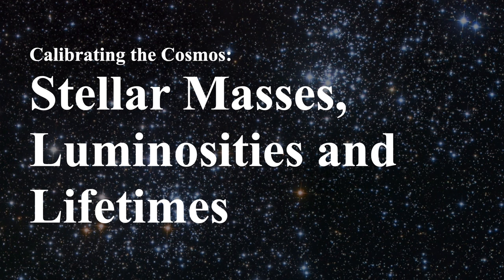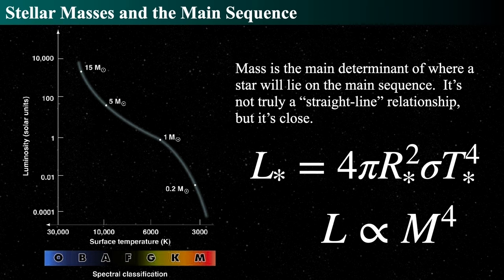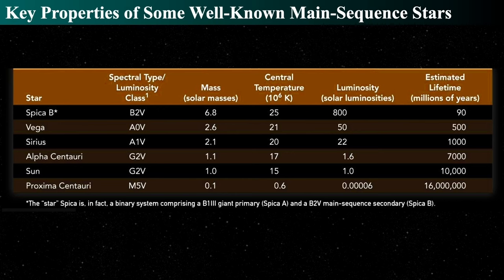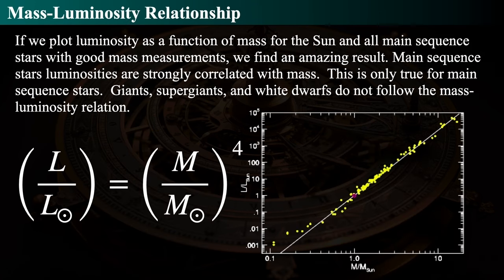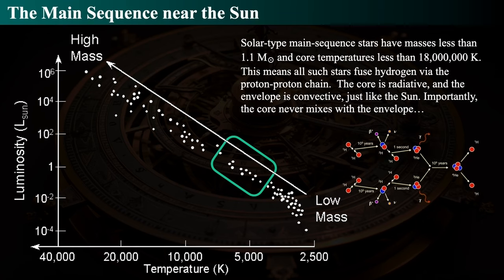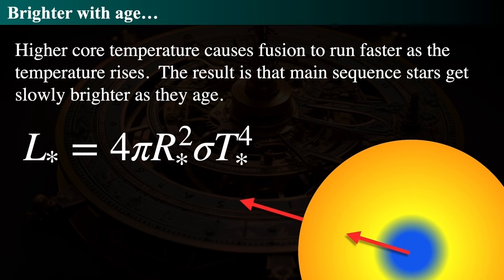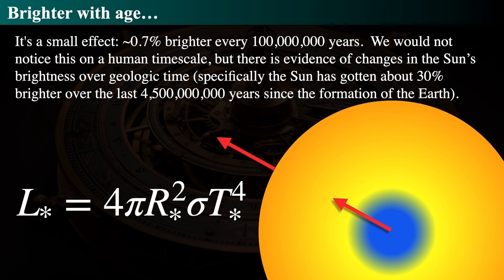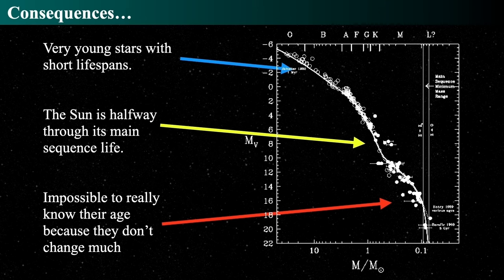Exploring Stellar Mass, Luminosity, and Age in the HR Diagram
In this video, we delve into the core aspects of the HR diagram, exploring the masses, luminosities, and ages of stars. By understanding these properties, we uncover critical insights into stellar evolution and the significance of the main sequence.

The HR Diagram: The HR diagram is a pivotal tool in astronomy, plotting stars’ luminosity versus their temperature. Hotter stars are on the left, cooler stars on the right, with dimmer stars at the bottom and brighter (more luminous) stars at the top. Notably, the main sequence—a diagonal band where up to 80% of all stars lie—plays a central role in our understanding.

Stellar Radii and the HR Diagram: Examining the radii of main sequence stars reveals they do not vary extensively, ranging from about 10% to 10 times the radius of the Sun. This relatively modest variation in radius contrasts sharply with the much broader range of stellar luminosities. Consequently, the relationship between stellar mass and temperature becomes crucial.

Mass-Luminosity Relationship: For main sequence stars, luminosity is a strong function of mass. The mass directly influences where a star lies on the main sequence, linking it to both temperature and spectral classification:
• Spectral Classification: Knowing a main sequence star’s spectrum allows us to determine its mass.
• Empirical Evidence: Studies on binary stars confirm this robust relationship, demonstrating that star masses correlate well with their luminosities and spectral types.

Familiar Stars and Their Properties: Exploring familiar stars, such as Spica, Vega, Sirius, and Proxima Centauri, reveals the profound impact of mass on a star’s luminosity, temperature, and lifespan:
• Spica and Vega: High-mass stars with shorter lifespans and higher luminosities.
• Sirius: Slightly lower mass than Vega, with correspondingly reduced luminosity and longer lifespan.
• Sun and Alpha Centauri: Similar masses, temperatures, and luminosities, with the Sun serving as a benchmark for main sequence comparisons.
• Proxima Centauri: A red dwarf with a much lower mass and luminosity, leading to an extraordinarily long lifespan.

Stellar Equilibrium and Evolution: Main sequence stars maintain equilibrium through two key principles:
• Hydrostatic Equilibrium: Balance between gravitational pressure and outward thermal pressure.
• Thermal Equilibrium: Energy produced in the core must equal energy radiated from the surface.
The mass-luminosity relationship dictates that high-mass stars, although possessing more fuel, burn it at a much faster rate, resulting in shorter lifespans.

Consequences of Stellar Properties:
• Bright but Short-lived: High-mass stars have high luminosities and short lifespans. Every O, B, and A-type star visible today was not present 65 million years ago.
• Sun’s Midlife: The Sun, approximately 4.5 billion years old, is halfway through its main sequence lifespan.
• M-type Dwarfs: Low-mass stars like Proxima Centauri age very slowly, making it difficult to determine their exact ages.

Aging Stars and Their Evolution: As main sequence stars age, they increase in brightness due to the conversion of hydrogen into helium, raising core temperatures and accelerating fusion. This gradual increase in luminosity affects the star’s radius and surface temperature over long timescales.

Stellar Lifespans: The time a star spends on the main sequence depends on its mass:
• High-mass stars (e.g., 10 times the Sun’s mass) may only last 10 million years.
• Sun-like stars have lifespans around 10 billion years.
• Low-mass stars (e.g., 10% of the Sun’s mass) can last up to 10 trillion years.

The HR diagram is an invaluable tool in astrophysics, linking the masses, luminosities, and ages of stars. By examining these relationships, we gain a deeper understanding of stellar lifecycles and evolution. In the next video, we’ll explore how stars form, group, and how their ages can be determined, setting the stage for further discussions on stellar evolution.

Main-Sequence Effective Temperatures from a Revised Mass-Luminosity Relation Based on Accurate Properties